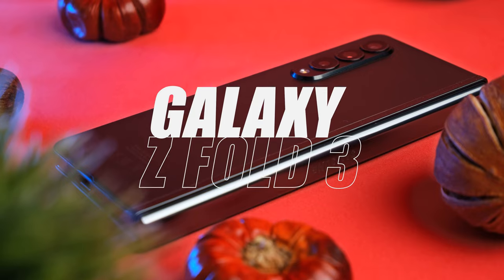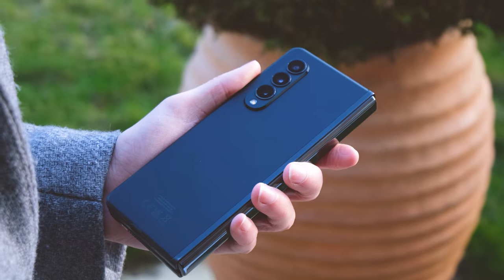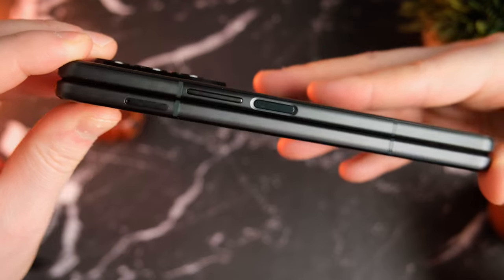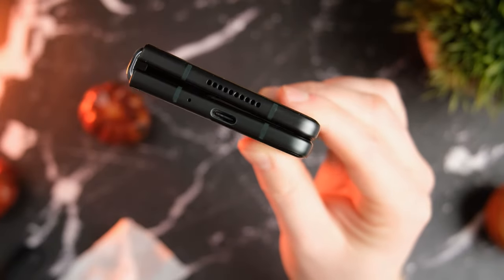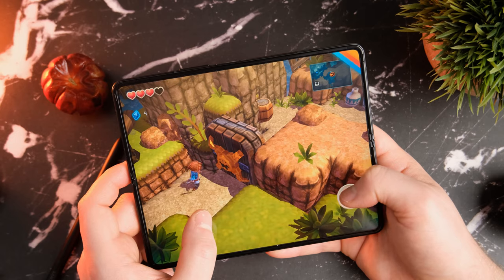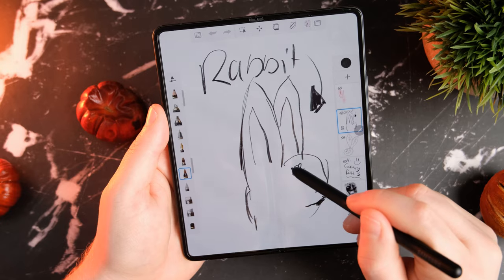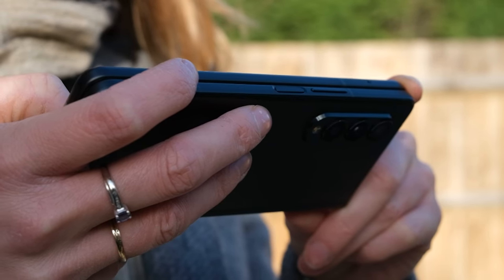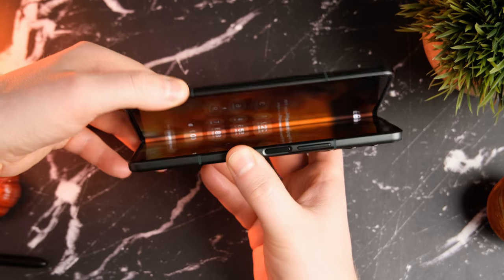BORING PEOPLE ONLY - Samsung Galaxy Z Fold 3 2024 Review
⭐UK GALAXY Z FOLD PRICE

⭐US GALAXY Z FOLD PRICE

The Samsung Galaxy Z fold 3 phantom green has been a great introduction to foldable smartphones, but is the galaxy z fold 3 worth it in 2024 and does the z fold 3 price match the performance in 2024 with all these new foldable smartphones popping up? In our Samsung galaxy z fold 3 review I'll talk about what its been like to own the galaxy z fold 3 phantom green long term, over the past year or 2. We'll cover some of the changes made with the galaxy z fold 3 vs the galaxy z fold 3 and also show off some gaming on the z fold 3, as well as the fold 3's camera specs. Last few bits we'll touch on is the fold 3's design and the practicality of it in every day life, and we will also talk about the display, and s pen support for the galaxy z fold 3.

So ultimate question, am i right in saying, you have to be a bit boring to own a galaxy z fold 3? Because it s certainly doesn't suit the adventurous type. Question of the day: Galaxy Z fold 3 vs Galaxy S24 Ultra? Which would you pick?

0:00 Galaxy Z fold 3 2024
1:56 Living with the galaxy z fold 3
2:44 Galaxy z fold 3 design
3:40 Galaxy Z fold 3 gaming, specs & performance
5:38 Under the hood of the Galaxy Z fold 3
7:00 S pen Galaxy Z fold 3
7:42 Question of the day!
7:56 Galaxy Z fold 3 camera test
9:23 Would I swap my Galaxy Z fold 3 out?